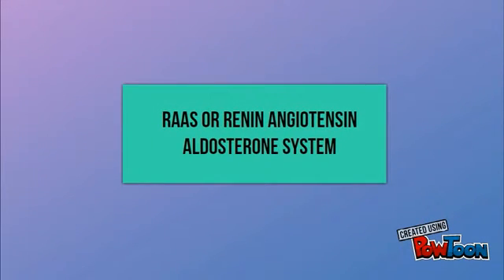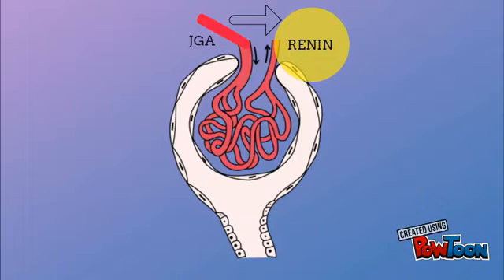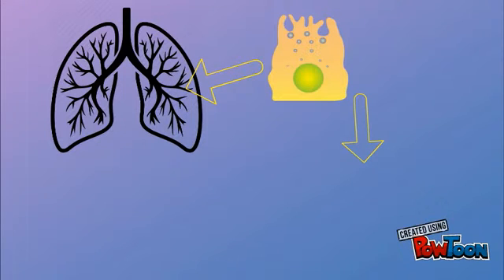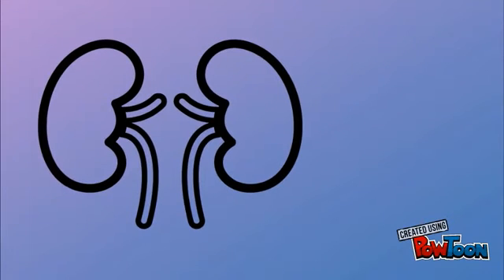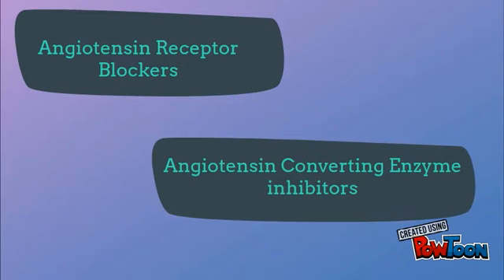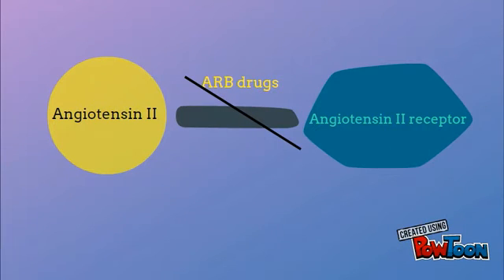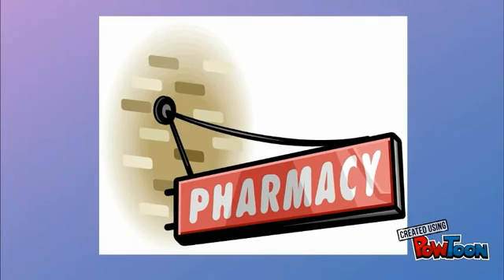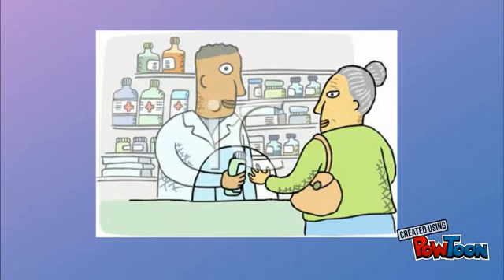RAAS mechanism (ARB and ACE inhibitors)